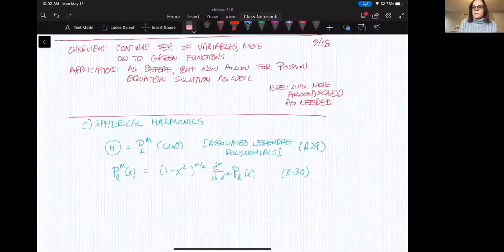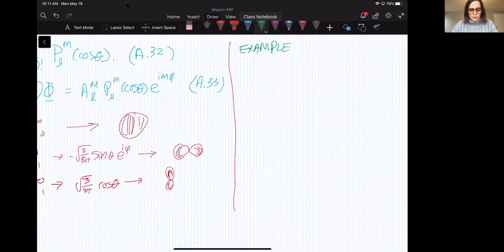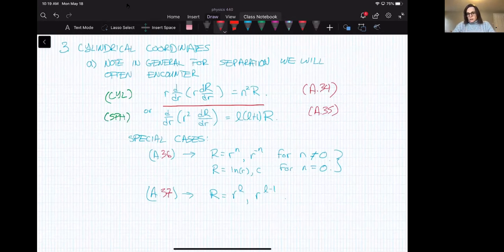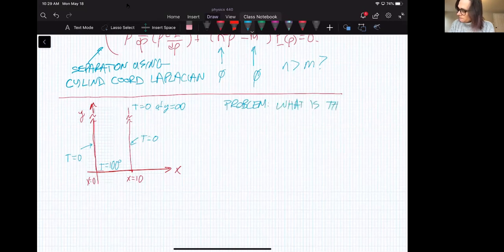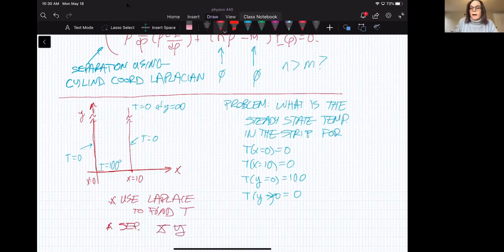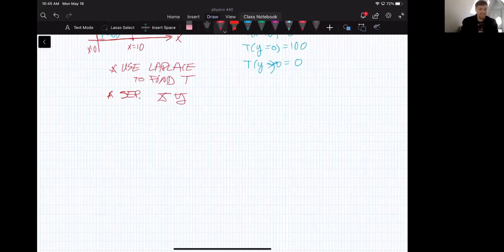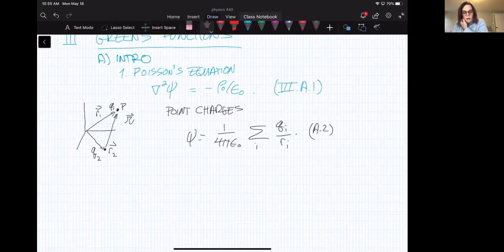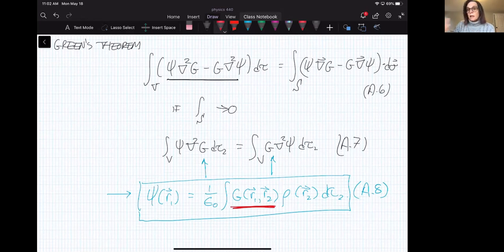17 intro to green